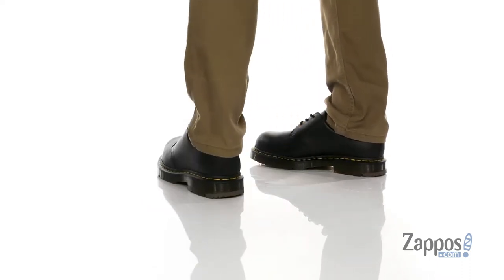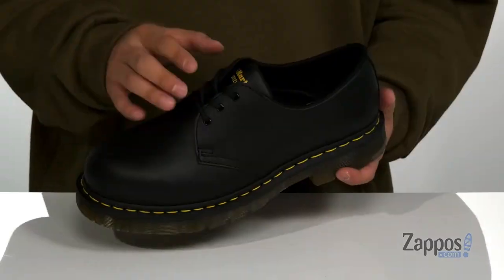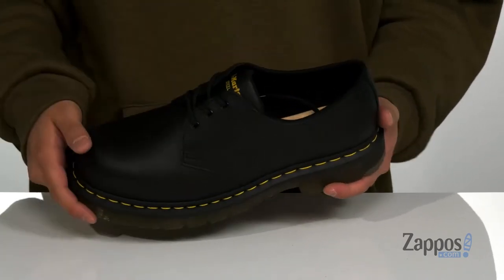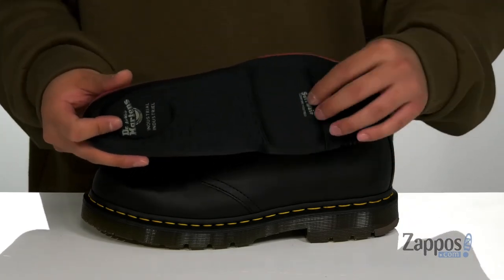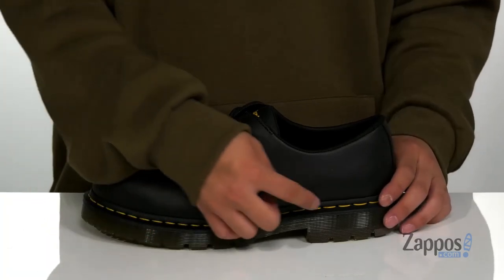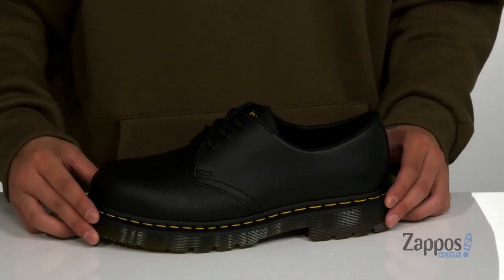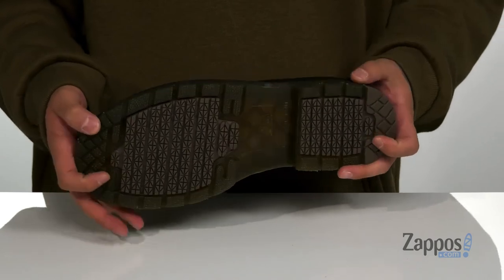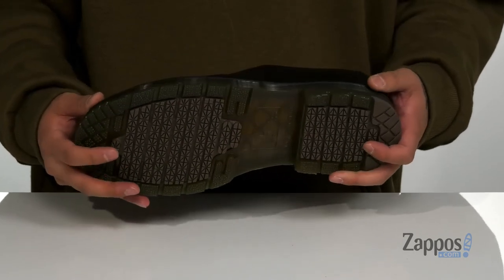Dr. Martens Work 1461 Slip Resistant Steel Toe SKU: 9470896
Our 3-eye shoe has been re-engineered for workers. From the factory floor to the shop floor, our 1461 SR shoes are built for people on their feet all day.
Ideal work shoes for working in restaurants, kitchens, or standard service industry workplaces.
Coated full grain leather upper.
Includes heritage Docs DNA like yellow welt stitching, three eyelets, and a grooved air-cushioned sole.
Traditional lace-up closure with sturdy fabric laces and metal eyelets for a secure fit.
Goodyear&reg; welt construction where the upper and sole are heat sealed and sewn together for excellent flexibility and durability.
Enhanced ergonomic textile footbed provides incredible comfort via breathable, moisture-wicking SoftWair&#8482; sock liners and strategically placed memory foam pods.
Re-engineered air-cushioned outsole that is PVC-fused with central GRIP-TRAX&#8482; rubber pods for an enhanced grip and next-level slip resistance.
Sole is heat-resistant to 300&#186;F.
Imported.

Product measurements were taken using size UK 9 (US Men's 10, US Women's 11), width Medium. Please note that measurements may vary by size.